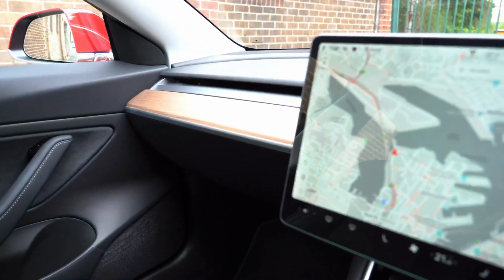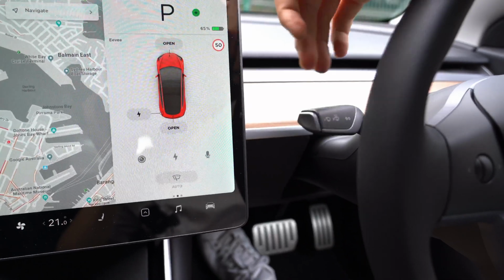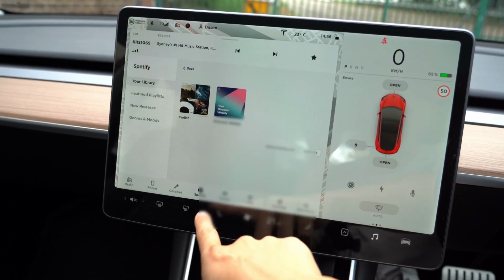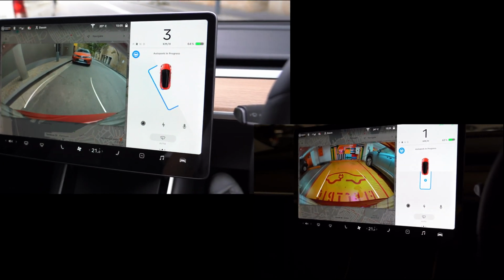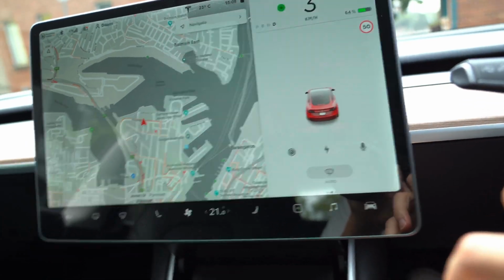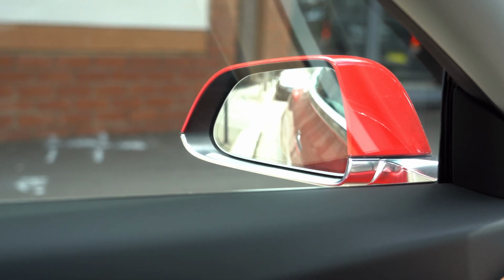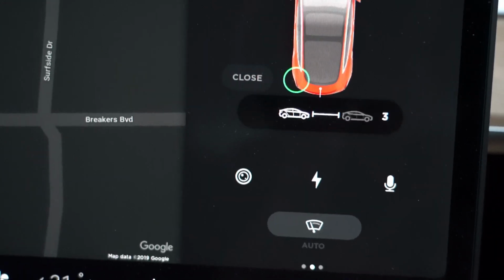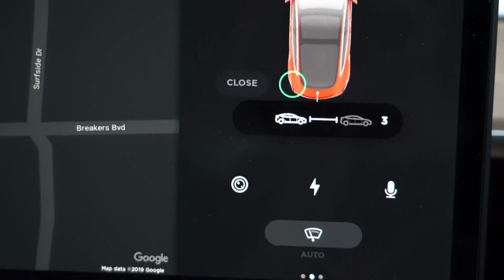Tesla Model 3 Little Known Facts For New Buyers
Update: The radio now supports digital radio after a software update.
Some little known facts that I was curious about before purchasing the Tesla Model 3.